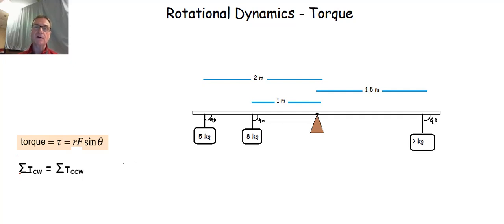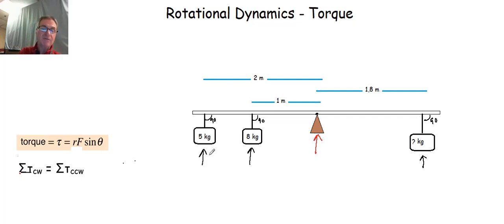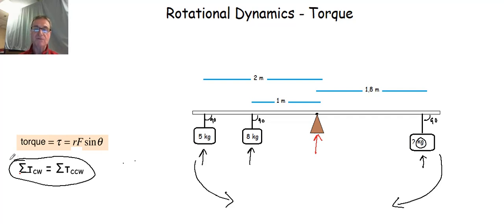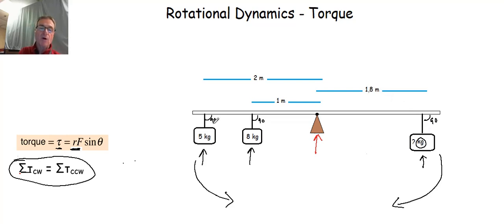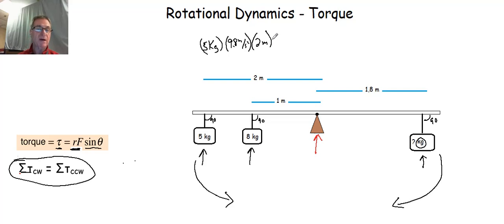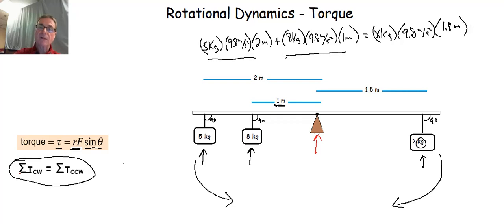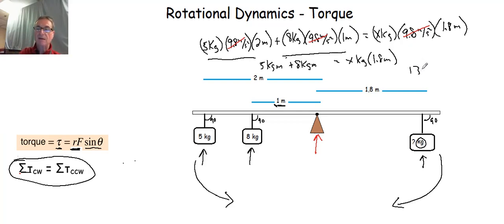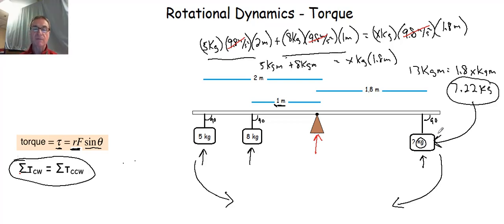Physics Rotational Dynamics Torque Example Seesaw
Physics Torque example of a seesaw with multiple forces